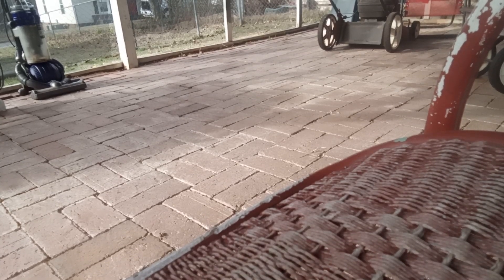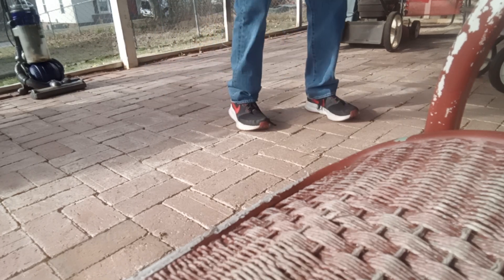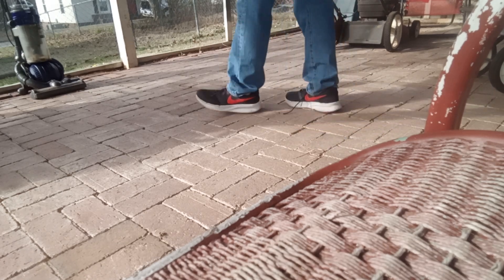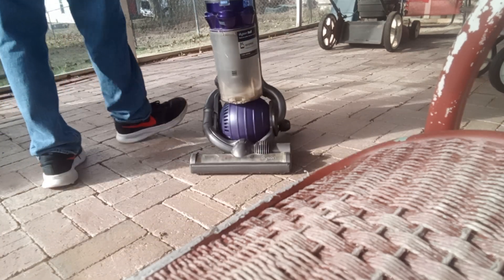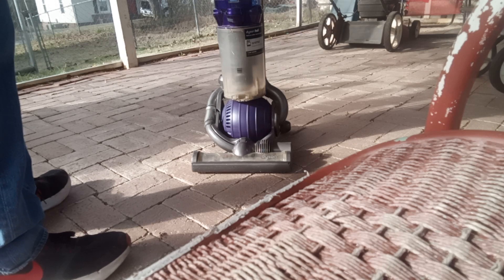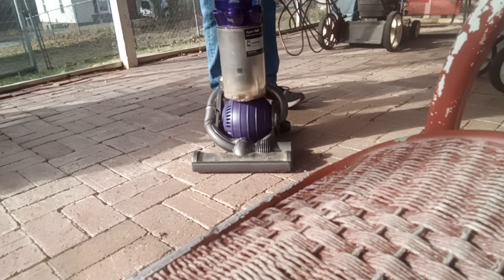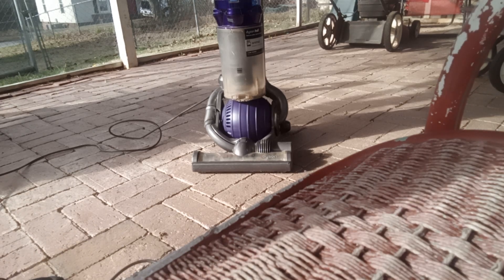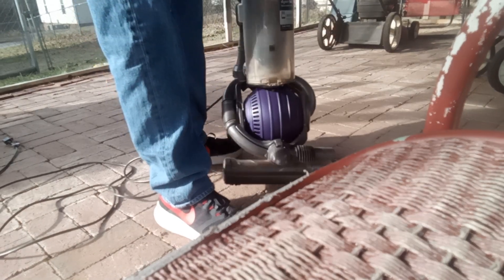Testing a Dyson Ball DC25 Animal